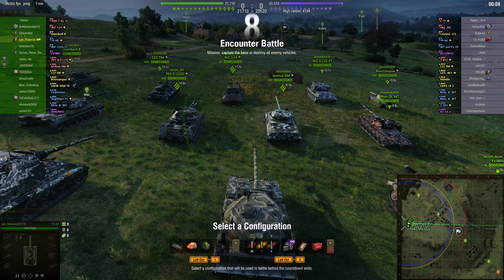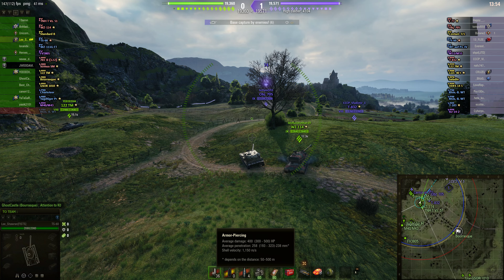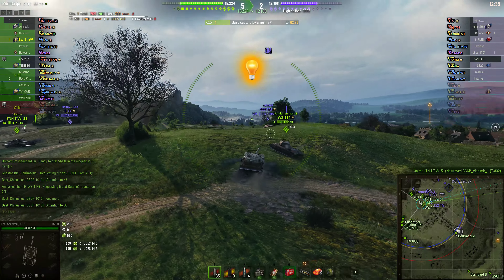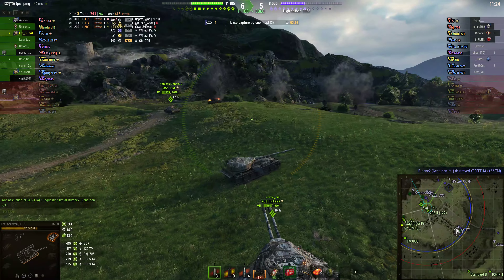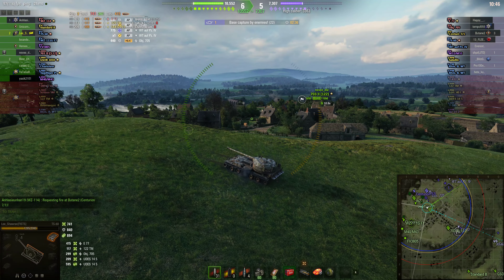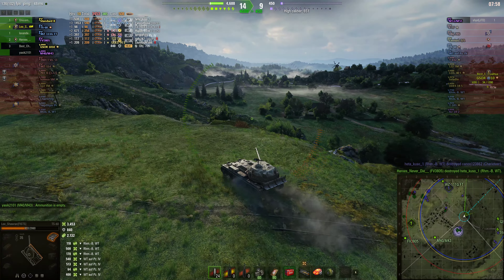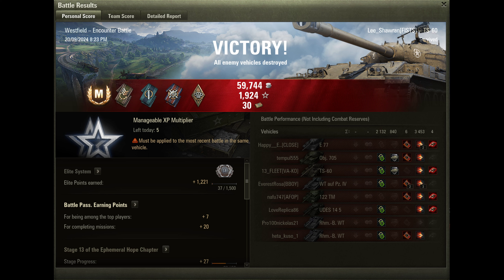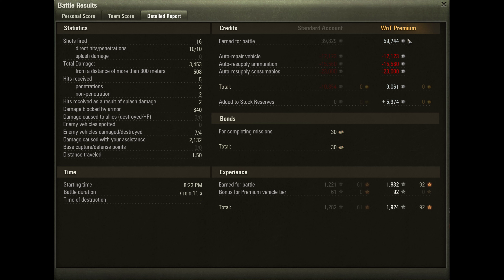TS-60 in game overview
The TS-60 was added to the Battle Pass token reward list this year, this video gives an overview of its abilities in a gameplay scenario.  Please comment on your experiences in this tank to help others decide if it is worth the 28 tokens.